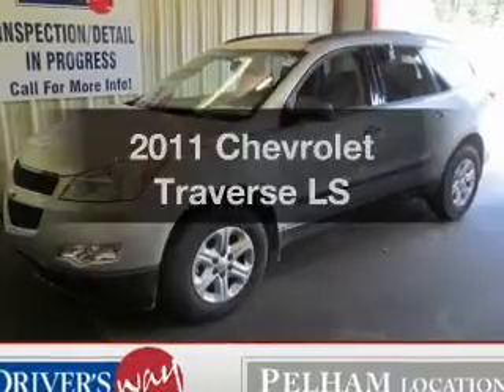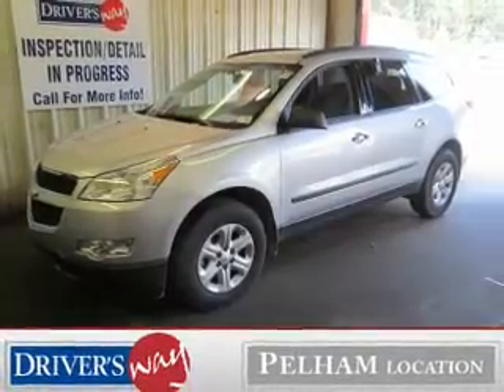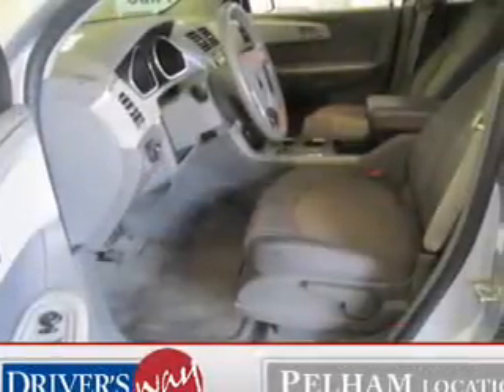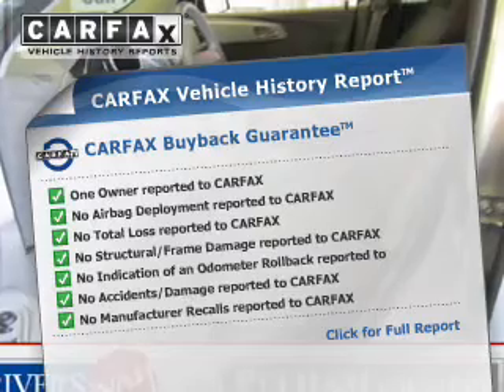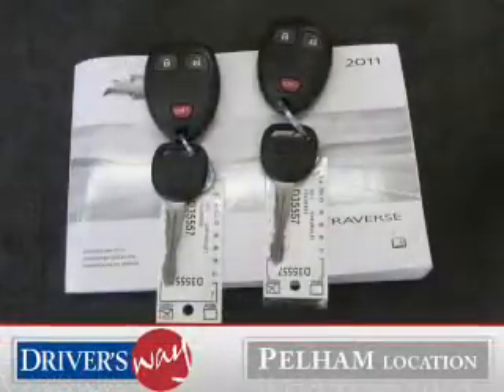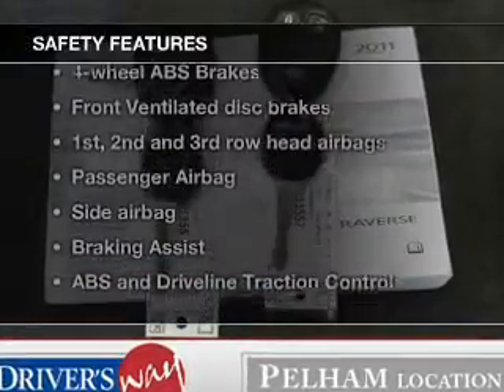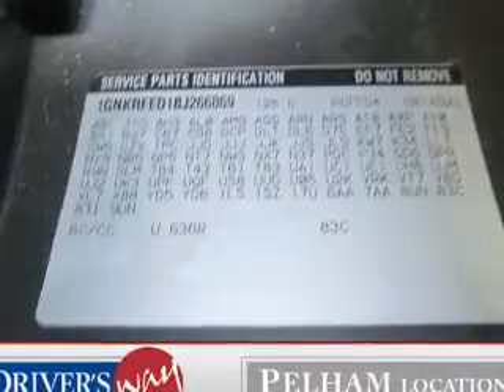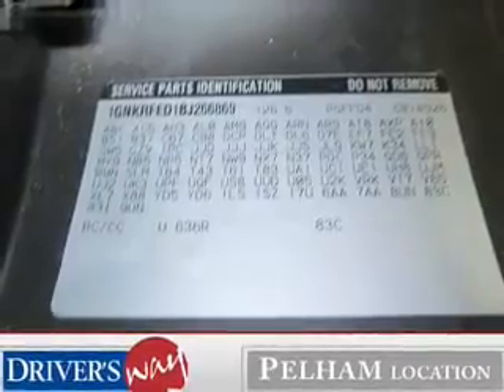2011 Chevrolet Traverse - Pelham AL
Year: 2011
Make: Chevrolet
Model: Traverse
Trim: LS
Engine: 3.6 liter 6 cylinder 24 valve
Transmission: 6-Speed Automatic
Color: Silver
Mileage: 36826
Address:
100 Drivers Way